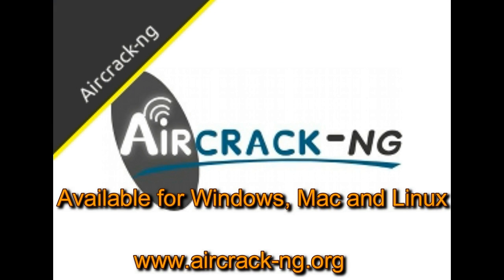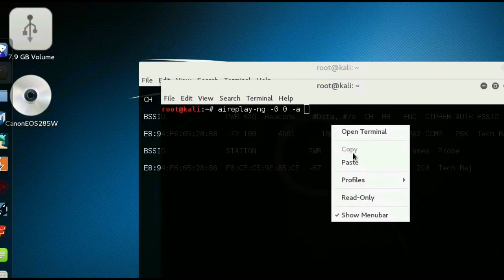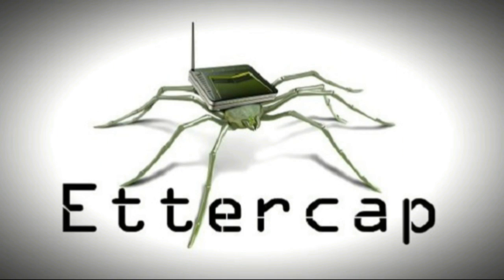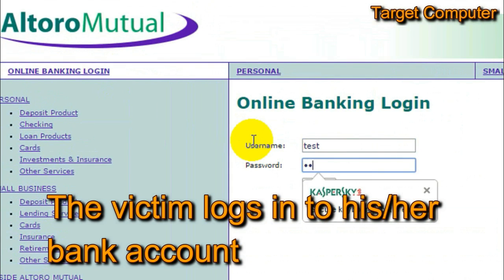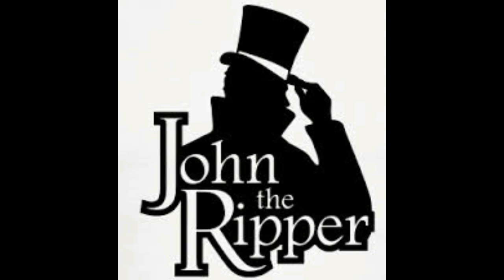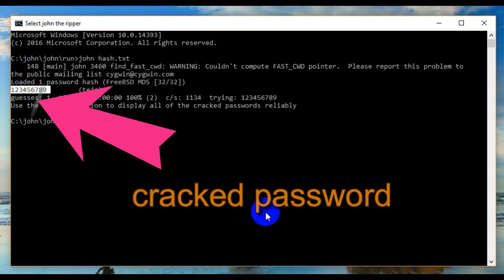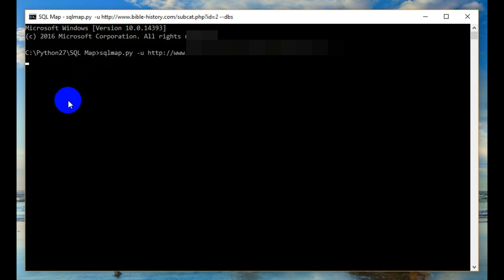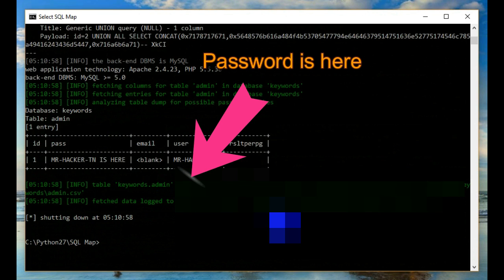Top 5 Hacking Tools Used By Hackers [For Windows, Mac, Linux]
Here are the top 5 hacking tools that are used by Hackers. These tools are available for Windows, Mac Os, and Linux.

Hey there!
This is Teja!
In this video, I will be showing the top 5 hacking tools.

Here is the list :

It is a complete suite of tools to access Wi-Fi Security
It can crack passwords of Wi-Fi networks which are WEP and Wpa/Wpa2 encrypted by brute forcing.
This uses FMS attack which stands for Fluhrer Mantin and Shamir attack
It works, firstly by capturing a 4-way handshake with the AP (ie., the Wi-Fi network). The 4-way handshake is obtained by deauthenticating the devices connected to the target, using aireplay-ng
And then, it can perform a brute force attack using a wordlist of our choice.

Ettercap
Available for Linux and Windows. Unfortunately, the windows version is having issues, and it doesn't work fine.
Ettercap stands for Ethernet Capture.
Ettercap is a comprehensive suite for man in the middle attacks.
Using ettercap, you can perform a man in the middle attack, and you can hence, sniff the passwords and usernames from the victim's PC which is on the same network.
This tool feauters ARP poisoning.
Hackers use this to sniff your personal info by placing themselves as the man in the middle. If once you are infected,then the hacker knows everything that you are doing on your computer. This includes sniffing your online banking details, email credentials and more of your personal data.
That is why it is not recommended to connect a public Wi-Fi, because the information that you send over these networks are vulnerable.

wireshark is a opensource packet analyzer. It comes with a Graphical User Interface. It is available for Linux, Windows and Mac OS. It comes pre installed with kali linux
Wireshark captures the network packets and tries to display them in human readable format . It uses various colour codes inorder to show the information clearly.
In simple words, using wireshark you can sniff usernames, passwords and the websites that are visited by a device which is connected to the same netwoork that you are connected to.

It is available for linux, windows and mac os
once again, it comes preinstalled with kali linux
John the ripper is an offline password cracking tool, which is used to crack password hashes. At present, it can crack more than 40 password hash types such as DES, MD5, etc.
You just have to mention the password hash of the password which you wanna crack, and john will crack the password hash for you. However, this is a time taking process and it depends on the strength of the password

sqlmap is available for linux , windows and mac. It is pre installed on kali linux
sqlmap is an open source penetration testing tool used to exploit SQL injection flaws into database servers. It comes with a powerful detection engine. It can be used for database fingerprinting, data fetching from the database.
At present, it can hack MySQL, Oracle, PostgreSQL, Microsoft SQL Server, Microsoft Access, IBM DB2, SQLite, Firebird, Sybase, SAP MaxDB, HSQLDB and Informix databases.
Using this tool, you can fetch a vulnerable website and hack into its database.

Cheers!